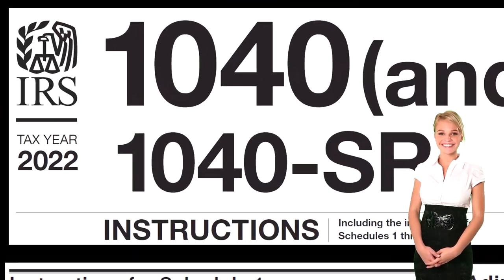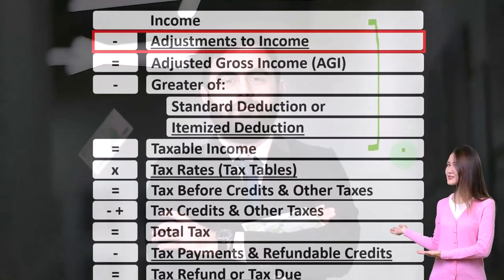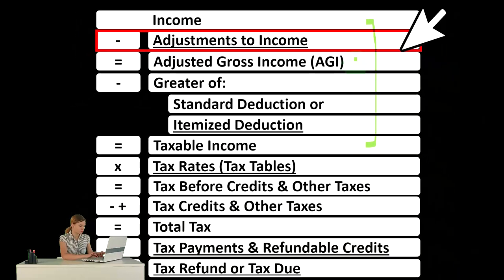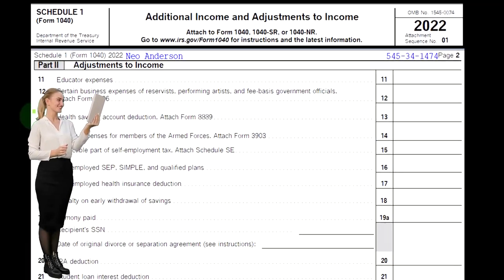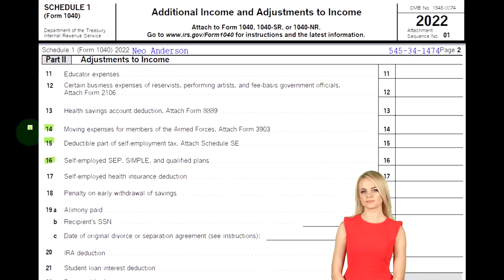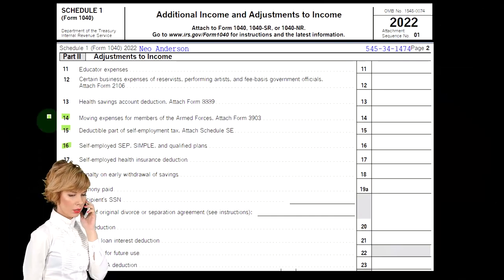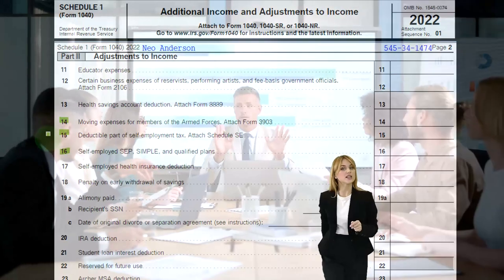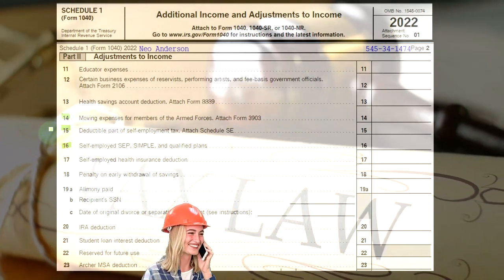Self Employment Tax Deductions, SEP & Moving Expenses Part 1 Income Tax 2023